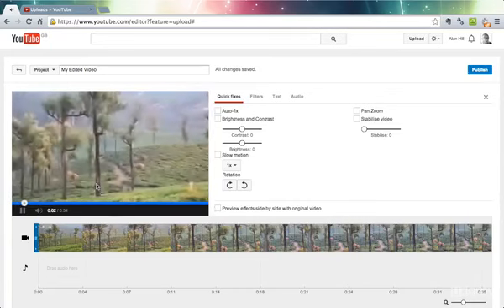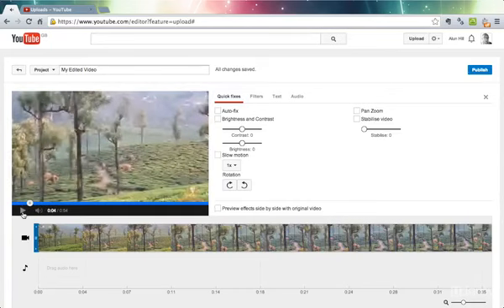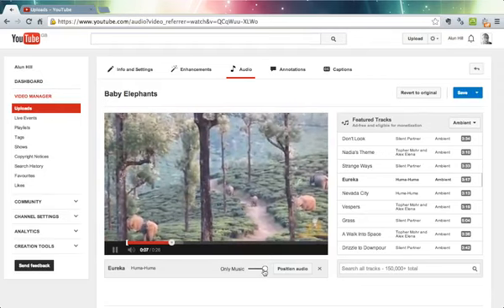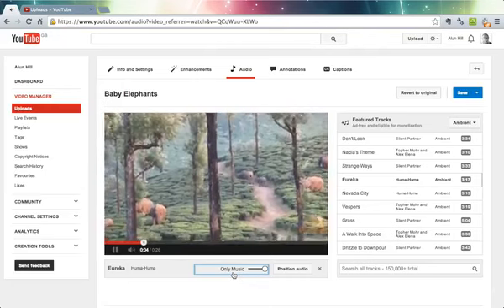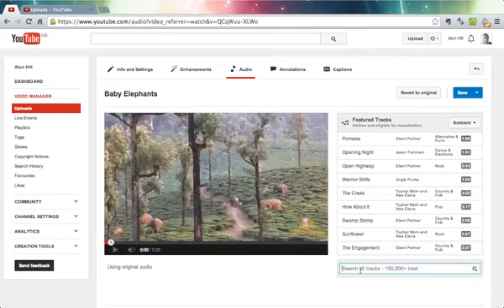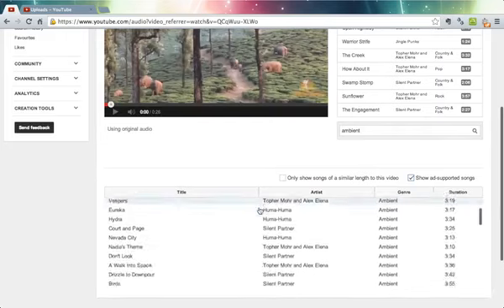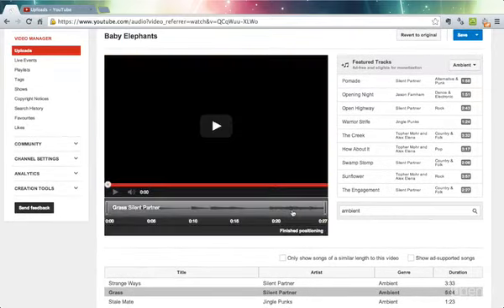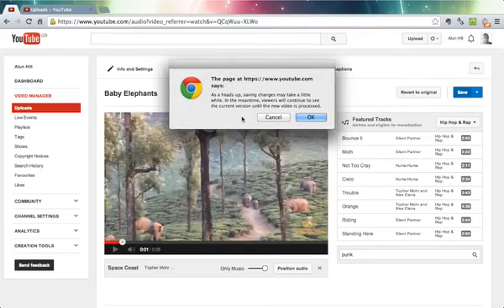Earn From Youtube Tutorial 60